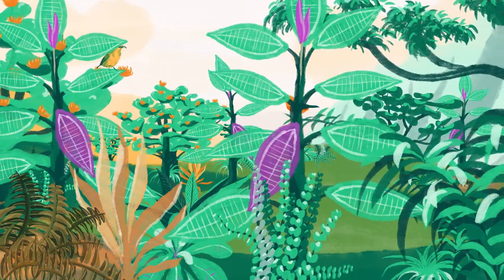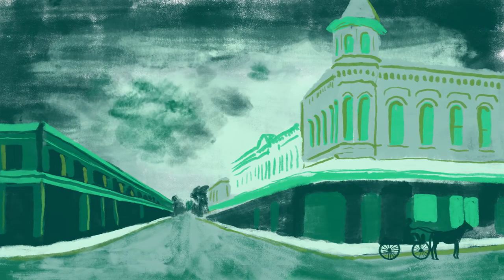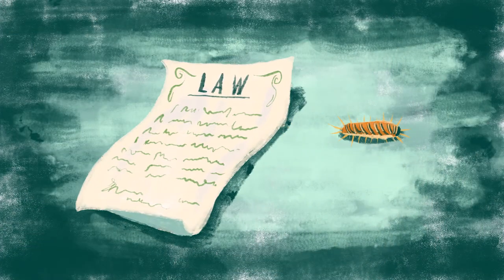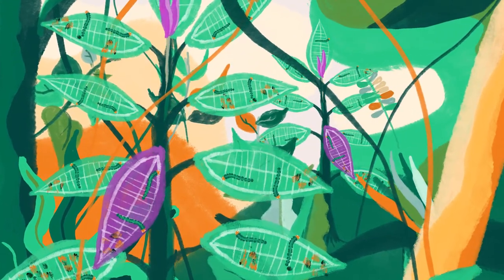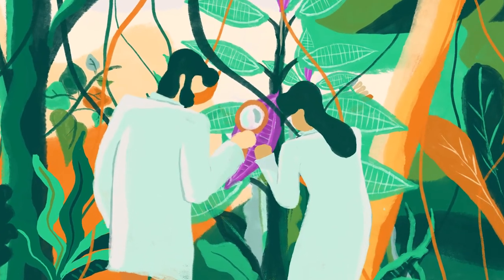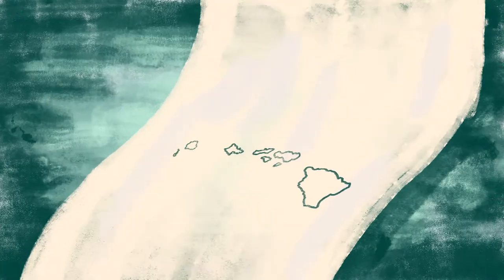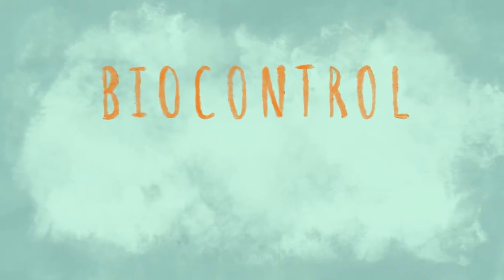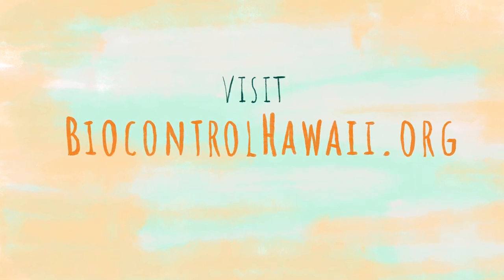What is Biocontrol?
When you hear “biocontrol” do you think “mongoose”? Think again: modern biocontrol uses a scientific process that finds a specialized “control” species from its native range and tests its safety before reuniting it with the invasive species.
Learn more about how it works at biocontrolhawaii.org